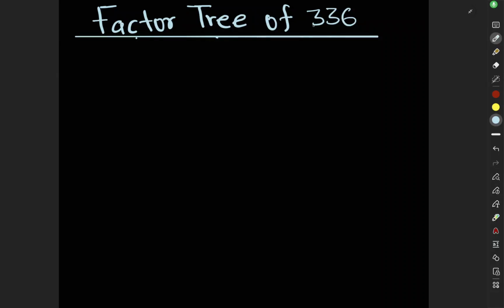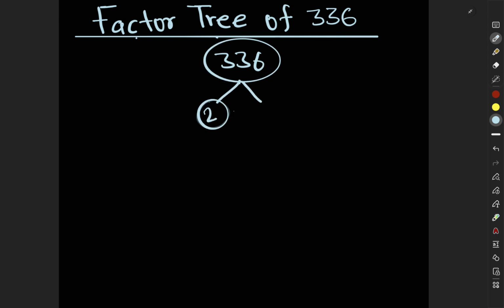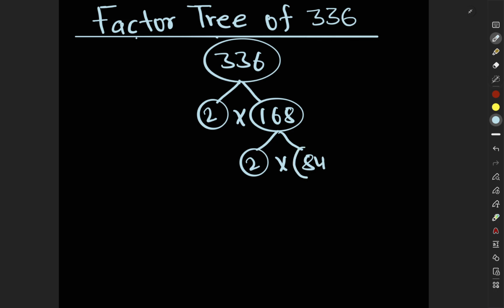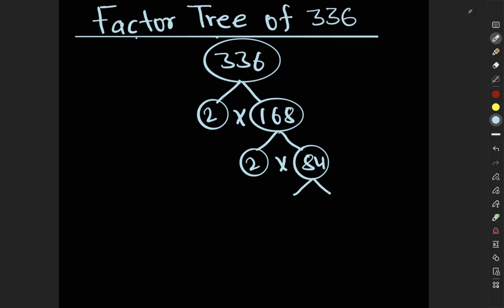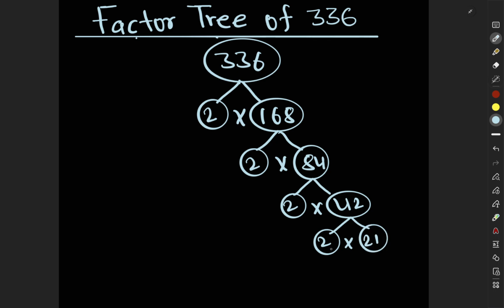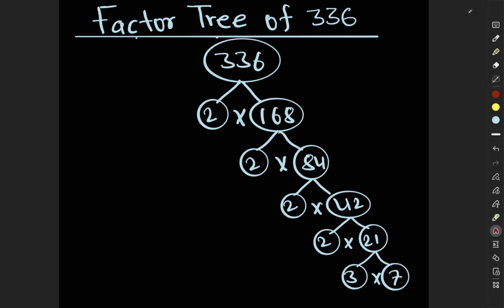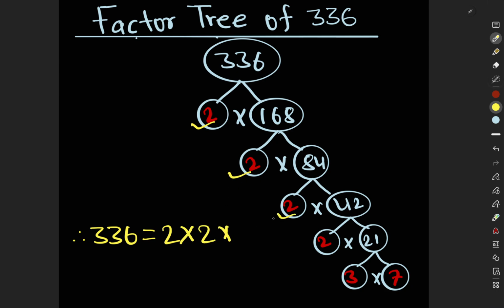Factor Tree of 336 l Tree Factor of 336